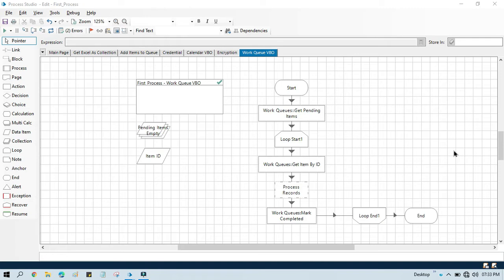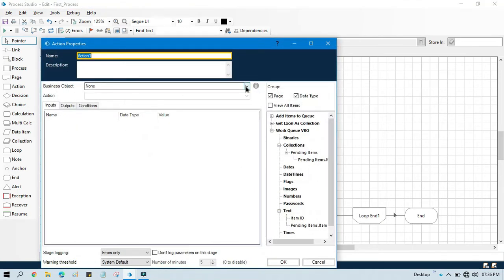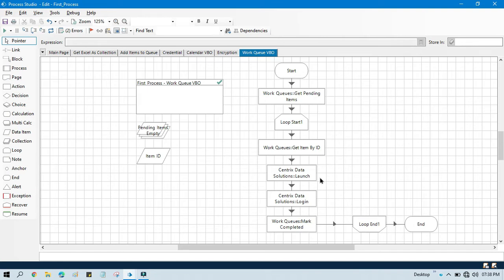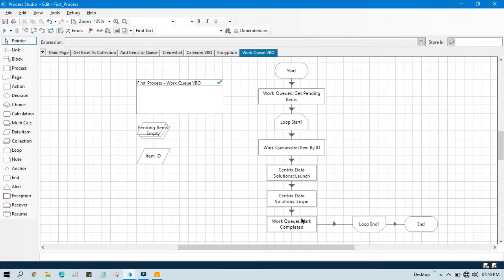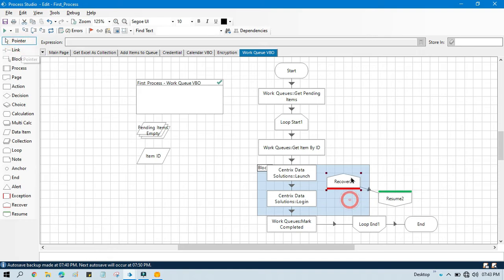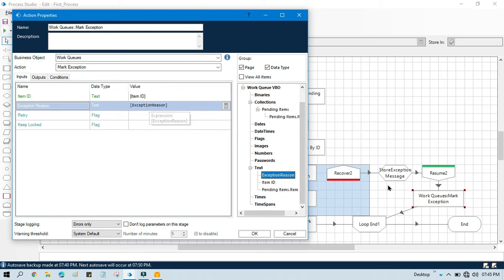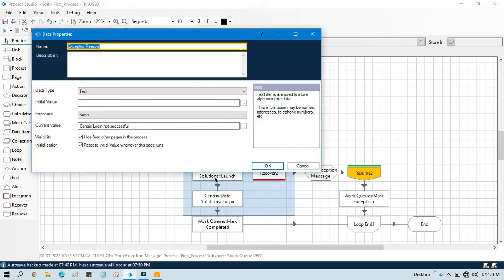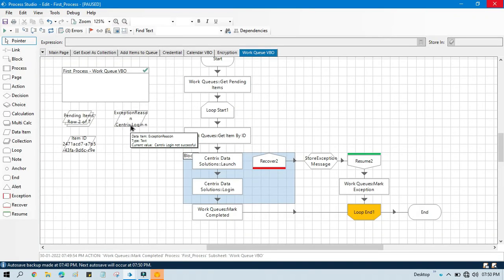👉 Mark System Exception in Blue Prism | Work Queues VBO Explained (Step-by-Step)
In this Blue Prism tutorial, you will learn how to mark a work queue item as a system exception using the Work Queues Internal Business Object step-by-step in a simple and practical way.

In this video, we will cover:
• What is System Exception
• How to mark item as system exception
• Step-by-step implementation
• Practical use cases in automation

My Udemy courses:
👉 How to Mark System Exception in Blue Prism
👉 Blue Prism Work Queue Tutorial | System Exception Handling
👉 Mark Queue Item as System Exception (Blue Prism)
👉 Blue Prism Tutorial | Handle System Exceptions in Queue